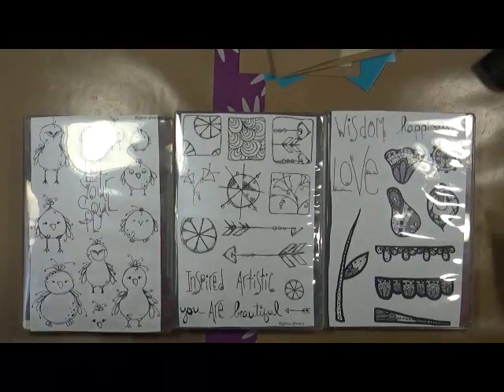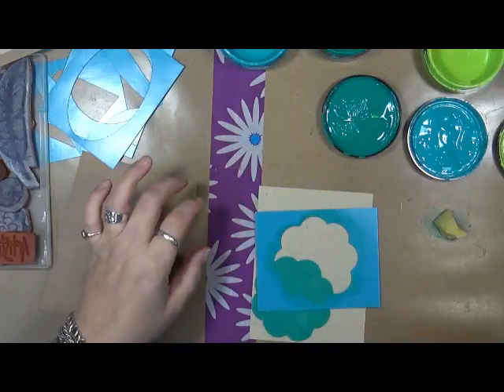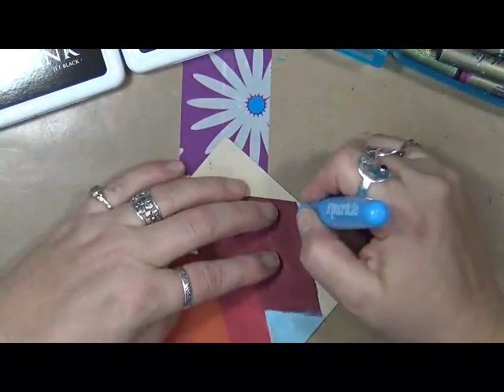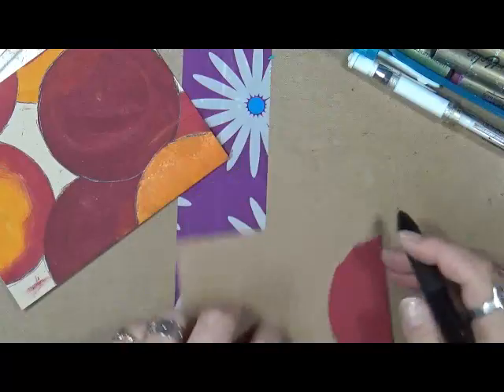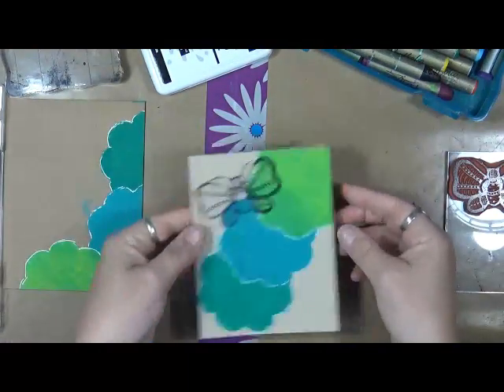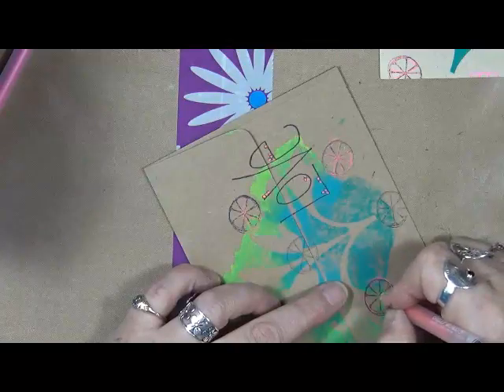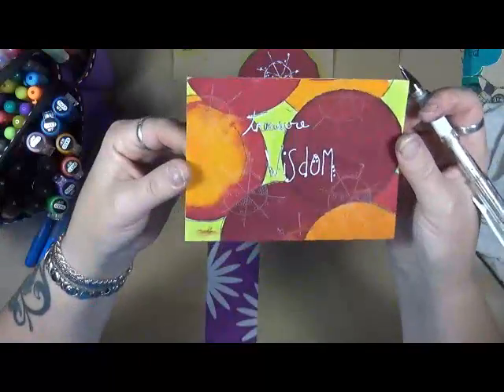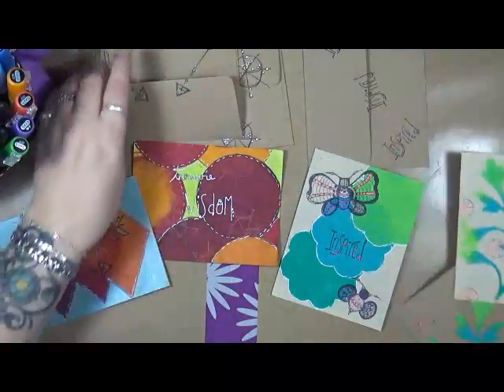Gina Ahrens Design Team December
Visit all the Design team’s videos from some fabulous ideas!
December Design Team Video Links:

Snail Mail  - Happy Mail :
Cindy Utter
4431 Locust Ave